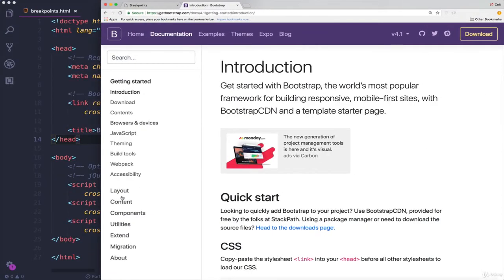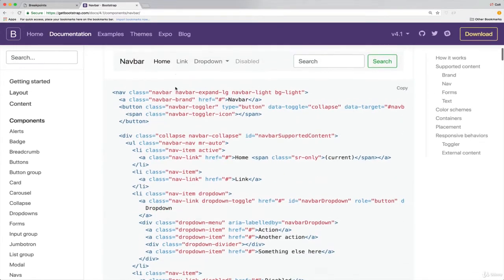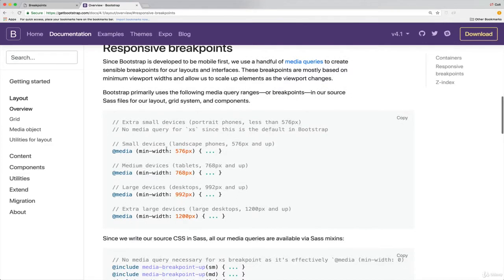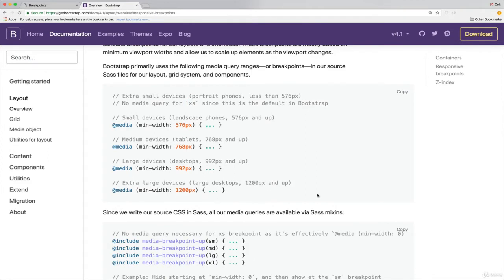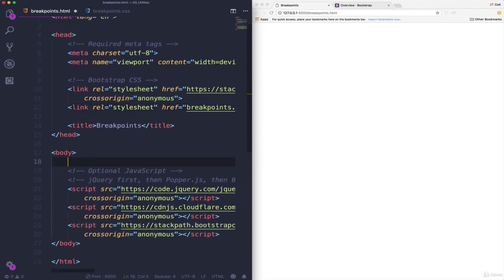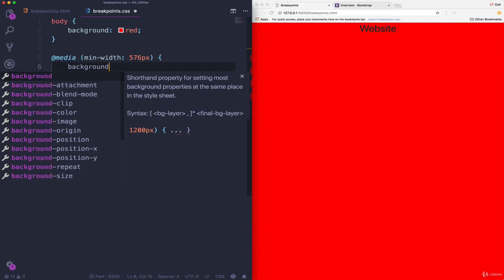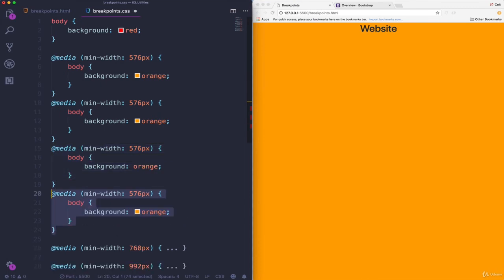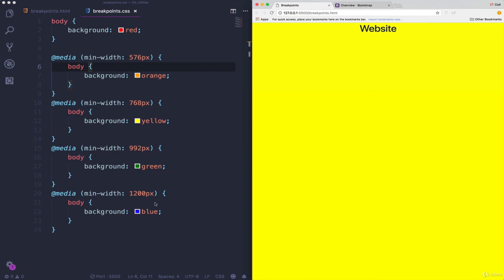Grid System Break Points in Bootstrap in English || Learn Bootstrap 4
We Will Discuss Grid System Break Points in Bootstrap (English)